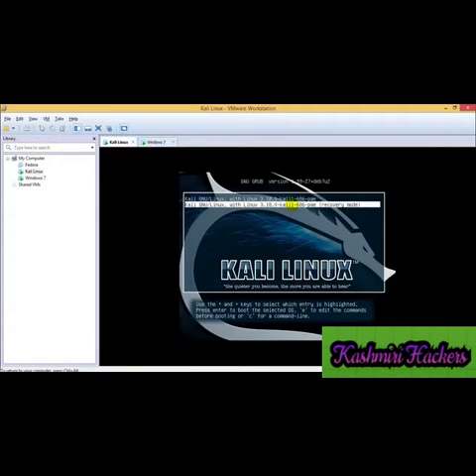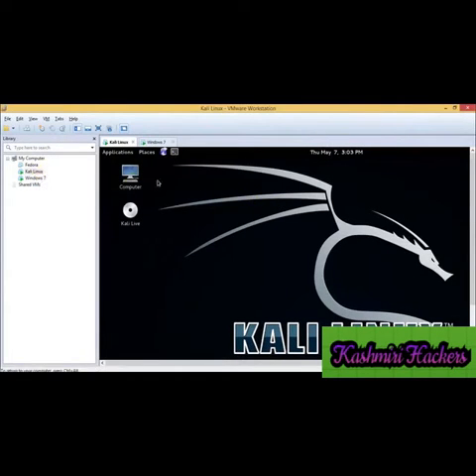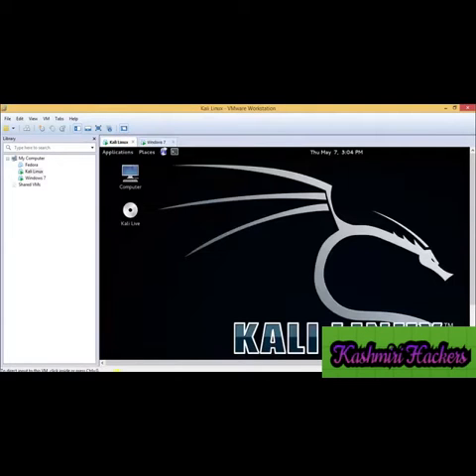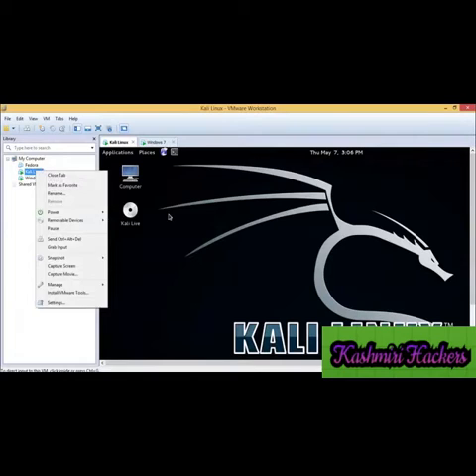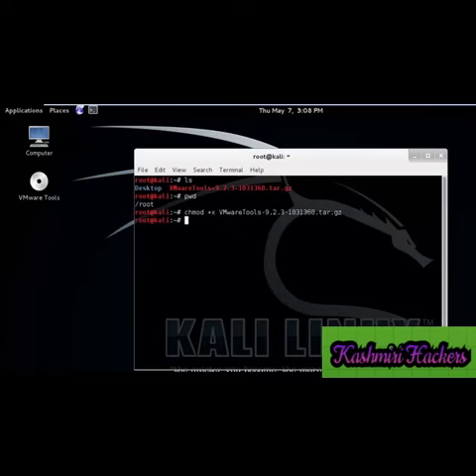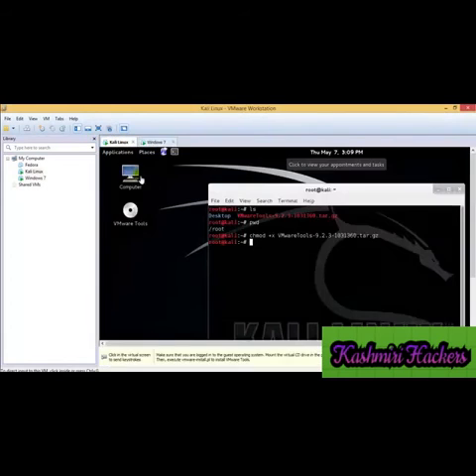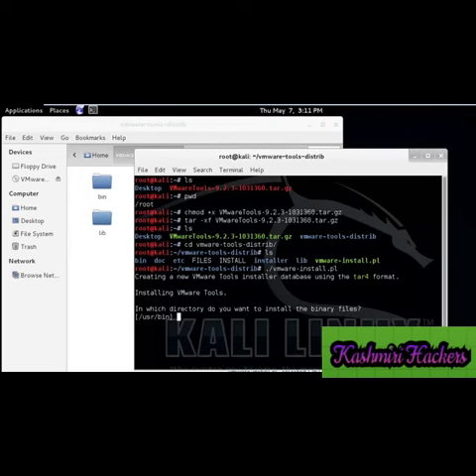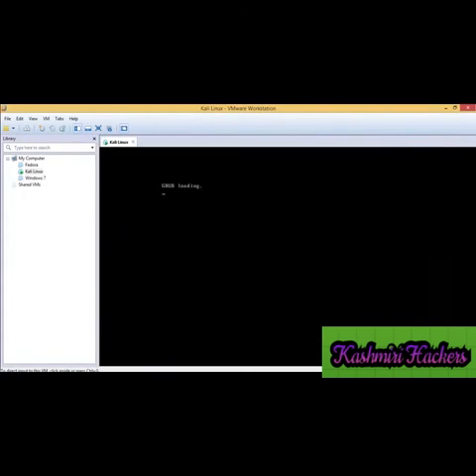Lesson 7 Installing Vmware Tools